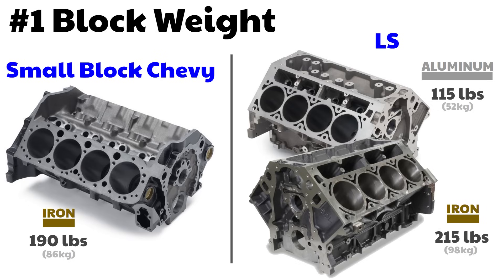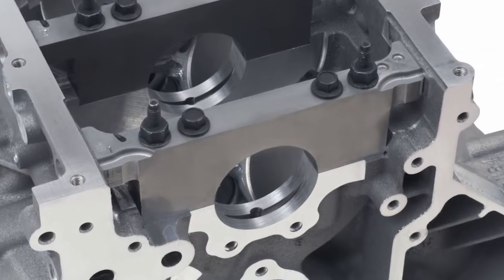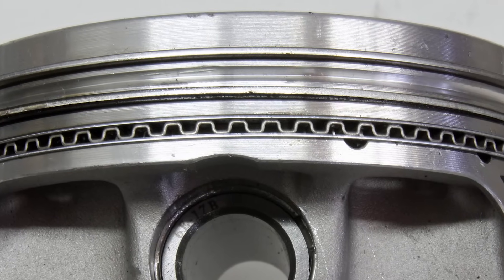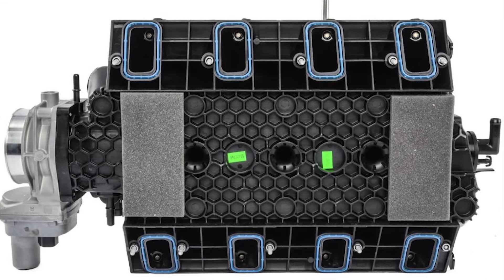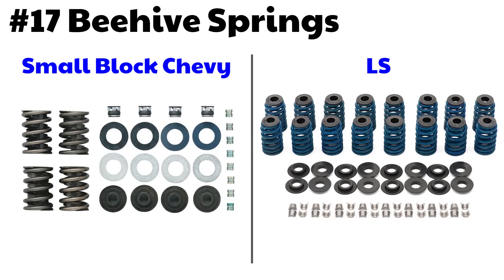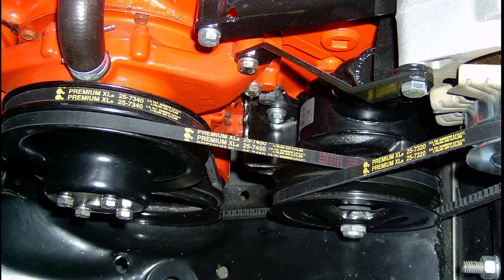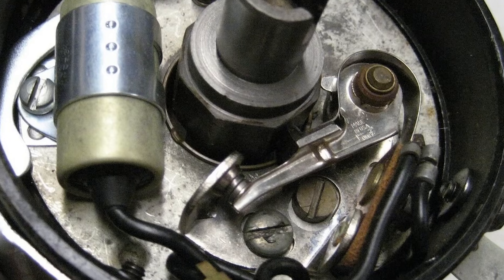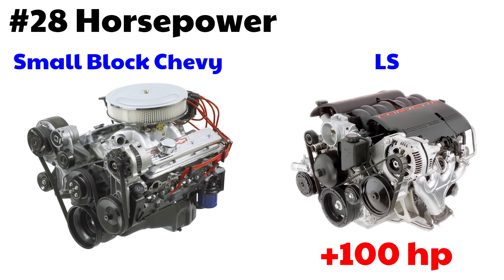29 Reasons LS is Better than Small Block Chevy (Gen 1 & 2 vs Gen 3 & 4)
Ultimate list of why the LS is better than the Small Block Chevy.  Block weight, horsepower capability, maximum RPM, crankshaft strength, intake design, pistons, and more!

My 200 page LS Swap Survival Guide eBook will save you time and money by making your LS swap simple

🖼️ LS engine history poster.
If you want more info on the LS engine I have a cool poster that details every single LS ever.  Its a 24x36 inch poster detailing each year of the LS, perfect for your garage or shop!

LS Sensors:
Air Temperature Sensor: determine the temperature of the air entering the engine to determine fuel and spark calibrations.
Mass Airflow Sensor (MAF):  measure weight (or mass) of air that enters the engine to control fuel delivery
Manifold Absolute Pressure Sensor (MAP): fuel delivery and ignition timing.
Knock Sensor:  reduce ignition timing if detonation occurs.
Oxygen Sensor:  O2 sensor measures air/fuel ratio. Target air/fuel ratio for engines burning pump gas is 14.7 parts air to 1 part fuel. This is where the engine burns fuel most cleanly while generating low emissions.  But also just helps the engine run better.
Camshaft Position Sensor and Crankshaft Position Sensor:  Indicates stroke position for any cylinder. The latter tells the plugs when to fire.

Auto Guild...Dedicated to enthusiasts of impractical cars of all types, but especially Sports Cars and Muscle Cars.

From gear head engine swaps and power mods, to driving tips and road trip ideas, and car culture too.

0:00 1) Block Weight
0:50 2) Block Strength
1:17 3) Skirted Block
1:39 4) Main Bearing Caps
1:59 5) Valley Plate Cover
2:14 6) Crankshaft
3:31 7) Oil Pan
2:54 8) Pistons
3:25 9) Piston Rings
3:50 10) Rods
4:18 11) Cylinder Heads
4:58 11) Cylinder Head Weight
5:11 12) Intake Manifold
5:35 13) Camshaft Design
6:07 14) Roller Lifters
6:19 15) Rocker Arm Ratio
6:47 16) Rocker Cradle
7:07 17) Beehive Springs
7:36 18) Cam Replacement
7:50 19) Exhaust Manifolds
8:27 20) Gaskets
8:44 21) Maximum RPM (Redline)
9:00 22) Serpentine Belt
9:36 23) Electronic Fuel Injection
9:55 24) Sensors
10:12 25) Coil on Plug
11:10 26) Engine Control Module (ECU)
11:38 27) Variable Valve Timing (VVT)
12:45 28) Horsepower
13:04 29) Availability